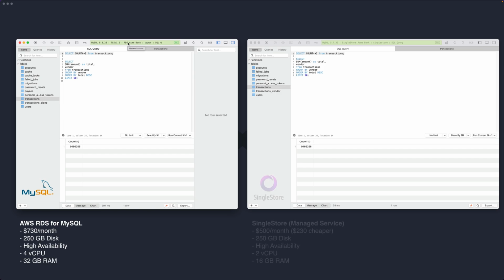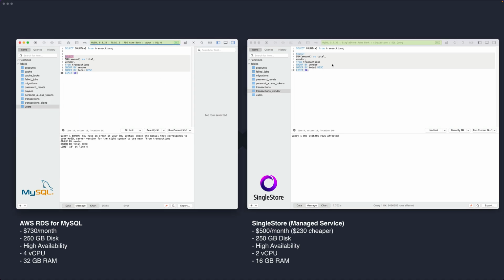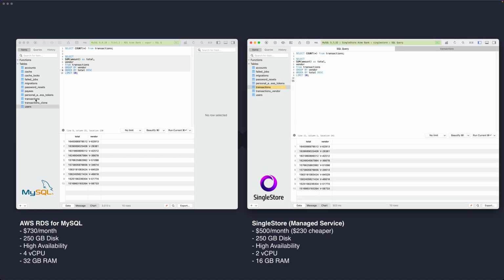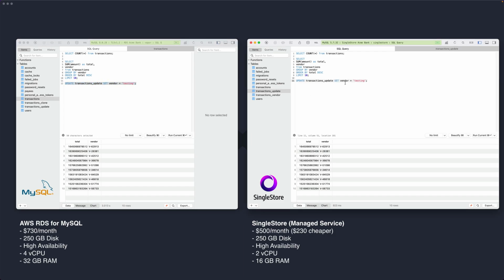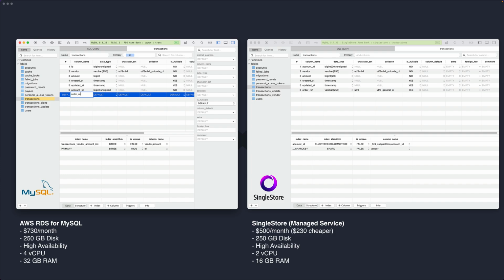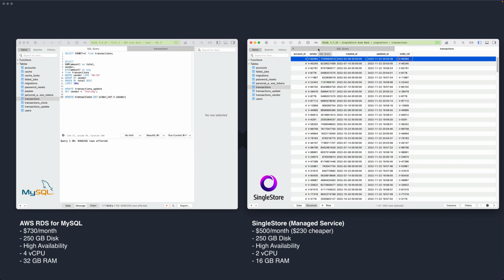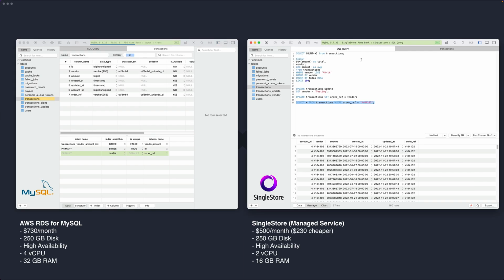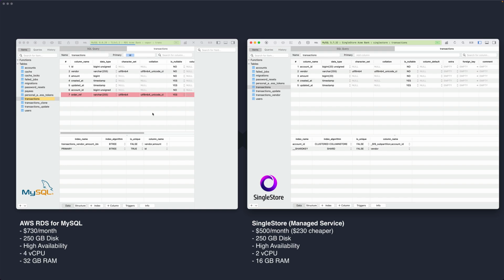Where MySQL fails and SingleStore doesn't break a sweat- By Jack Ellis (Fathom Analytics)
This video is an excerpt from the course "SingleStore for Laravel" by Jack Ellis, co-founder of Fathom Analytics. [See course link below].
In this video, Jack describes his headaches with MySQL and runs simple tests comparing the performance of AWS RDS MySQL versus SingleStore Helios cloud data platform. The dataset contains over 9.4M rows.
00:00 - Aggregations- SingleStore is 1.5x faster than MySQL
04:25 - Updates-  SingleStore is 57X faster than MySQL
06:21 DDL-  SingleStore is 18x faster than MySQL when adding a new column to the table
08:00 Adding hash indexes- SingleStore adds hash index in less than 15 seconds while MySQL takes about a minute.
10:30 Drop column- SingleStore takes less than 10 seconds while MySQL takes 1:14 minutes
11:35 Final thoughts- All these results are without even trying to optimize  SingleStore! In addition, SingleStore is horizontally scalable, whereas MySQL is single-box. Schema updates and software updates are much easier with SingleStore. SingleStore columnstore compression is phenomenal!

For more help with overcoming MySQL limitations, tune into our webinar